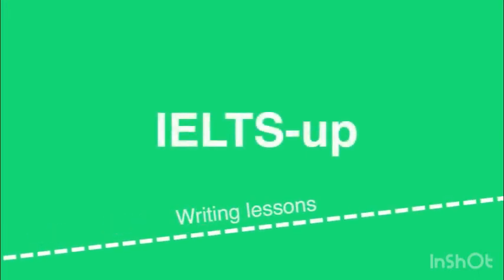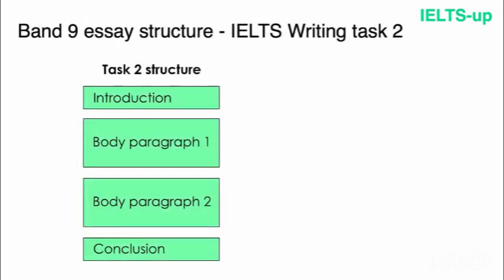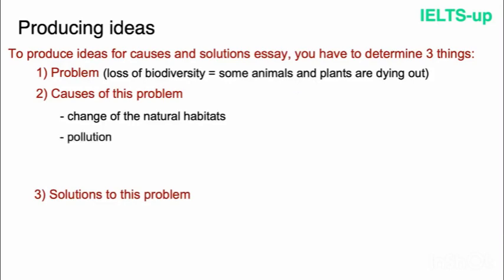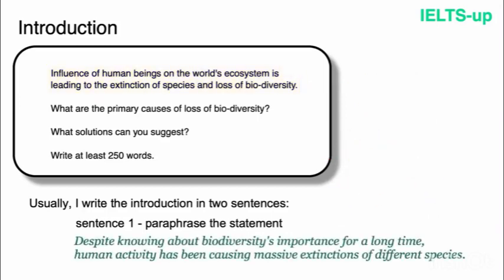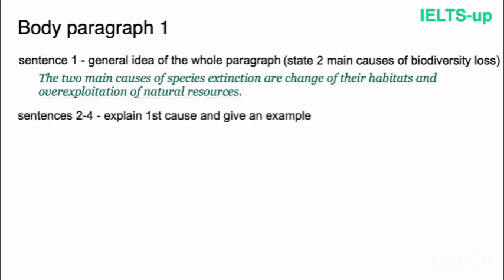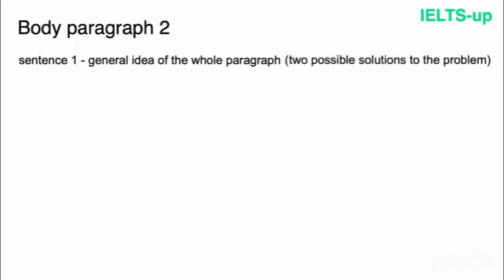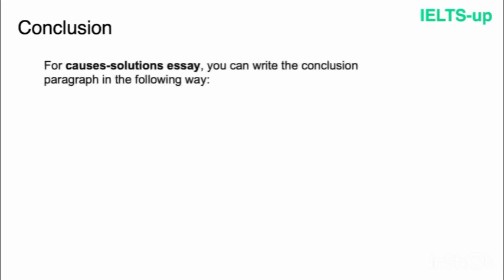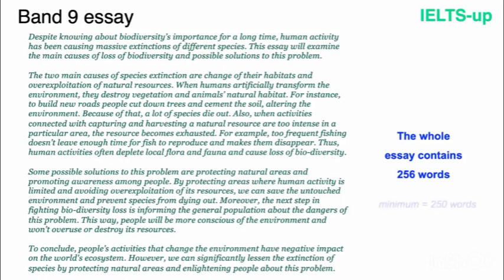IELTS Writing task 2 :causes solutions essay